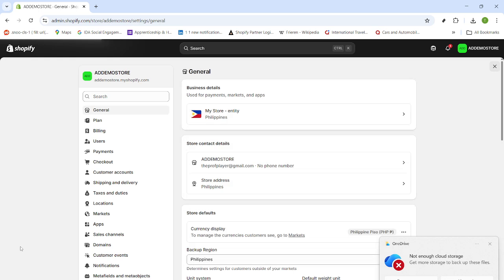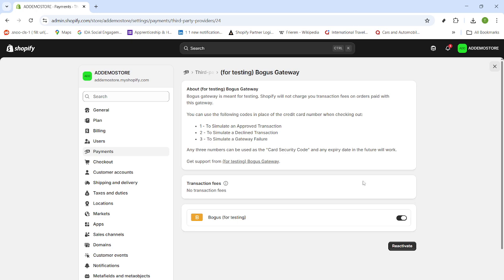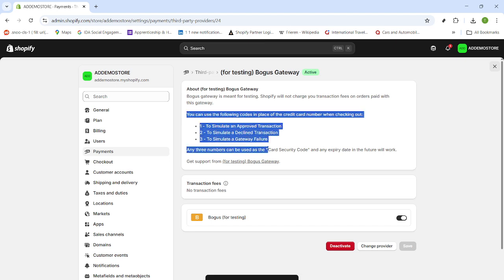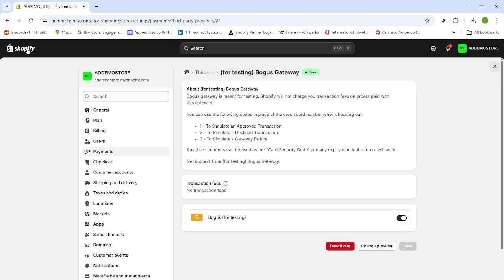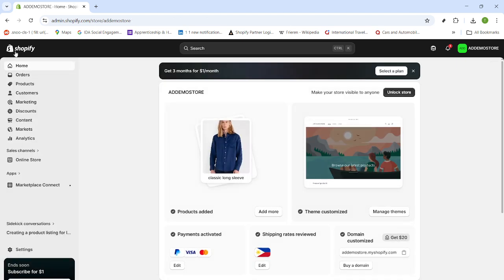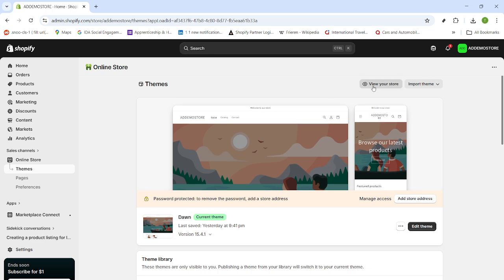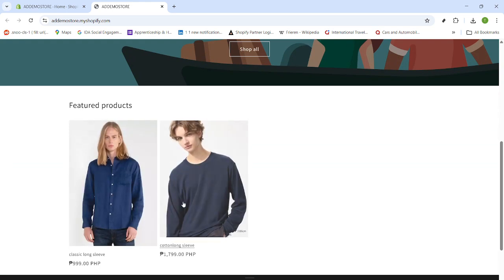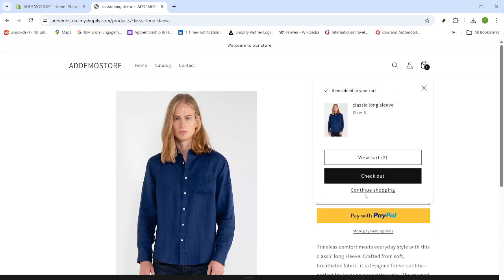How To Connect Shiprocket To Shopify (Tested)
In this video, we discuss how to connect Shiprocket to Shopify to deploy a highly reliable Shopify shipping integration for your domestic orders. If you need robust ecommerce logistics India or abroad, learning to automate shipping Shopify workflows is vital. Watch this Shopify tutorial to manage order fulfillment and streamline your courier integration ecommerce strategy.

00:00 Intro
00:10 Accessing Shopify Admin
00:15 Navigating to Settings
00:19 Opening Payments Section
00:24 Selecting a Provider
00:27 Finding Bogus Gateway
00:31 Activating Bogus Gateway
00:37 Reviewing Gateway Details
00:50 Simulating Checkout Outcomes
00:59 Security Code and Expiry Date for Testing
01:11 Online Store Settings
01:18 Verifying Checkout Configurations
01:24 Confirming Checkout Setup
01:34 Viewing the Live Storefront
01:43 Using Incognito Mode
01:48 Selecting a Product
01:53 Adding to Cart and Checking Out
02:01 Entering Customer Information
02:10 Using Bogus Payment Details
02:17 Simulating Success or Failure
02:25 Testing Confirmation and Notifications
02:31 Reverting to Real Payment Provider